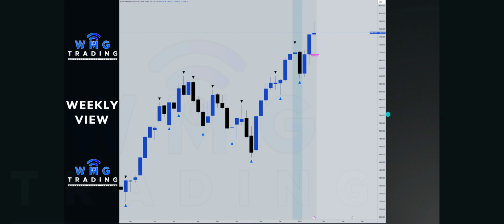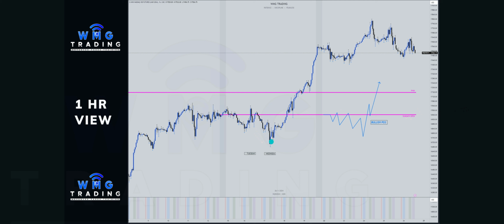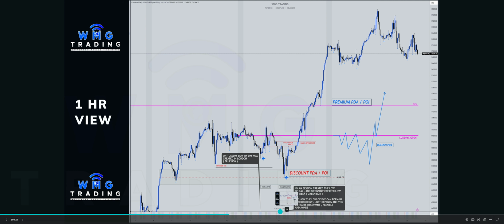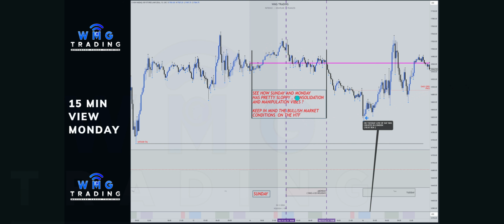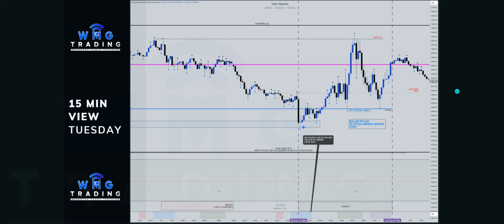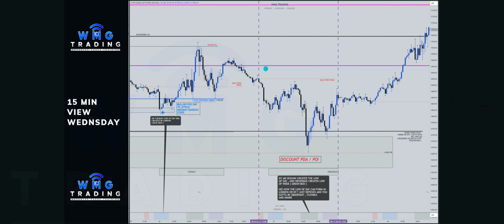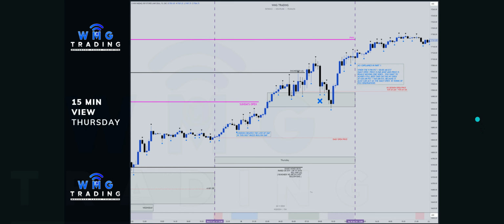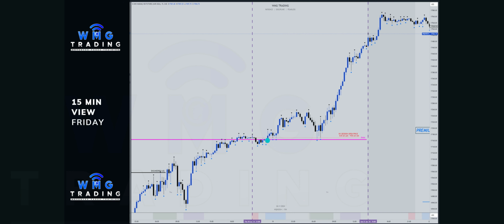HOW TO TRADE THE ICT POWER OF 3 ! SECRETS UNLEASHED !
⚡ Have you been struggling trading the ict power of 3 ? Well in part 3 of my Trading the ict power of 3 BOOT CAMP SERIES , I take you on a journey to understand how to TRADE THE ICT POWER OF THREE with a real world application . I also dive into a breakdown of the ict weekly/daily ranges within the power of 3 framework as has been taught in the prior part 1 and 2 episodes in the series. The ict power of 3 concept is so dynamic and my goal  with this series has been to do my best to get you some clarity related to this topic and i hope i did just that after you spent time watching :) if you have any questions dont hesitate to leave them in the comments !

HERES THE PDF AS PROMISED IN PART 2 IF YOU MISSED IT :)
LIQ TARGETING REFERANCES
( KEY LIQ POOLS TO WATCH DAILY /WEEKLY )

THANK YOU FOR LETTING ME BE A SMALL PART OF YOUR JOURNEY TO TRADING CLARITY 💯⚡

The goal is to reach as many traders as possible and get them from confusion to clarity in the amazing world of smart money trading aka ict concepts ! 😊. But all traders are welcome ! 💙

Your trust and time is greatly appreciated ! More awesome trading content  on the way each week !

✔ ⚡ LINKS DOWN BELOW IF YOUR LOOKING FOR FURTHER MORE INTIMATE EDUCATION :)

⚡ Follow MY X PAGE 📲 : @wmgtrading
⚡ 1-1 guidance AVAILABLE  :

⚡ PRIVATE DISCORD COMMUNITY LINKS :
( PRIVATE COMMUNITY )

⚡ (1-1 MENTORSHIP )
AVAILIBLE UPON REQUEST , JUST DM ME AND WE CAN SET UP A CALL :)
forex trading carries a high level of risk and may not be suitable for all investors,